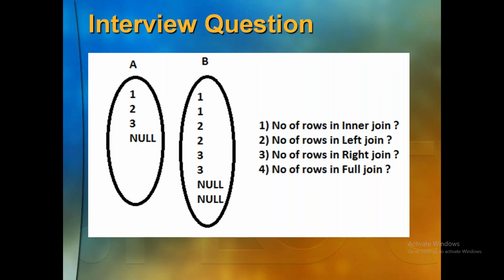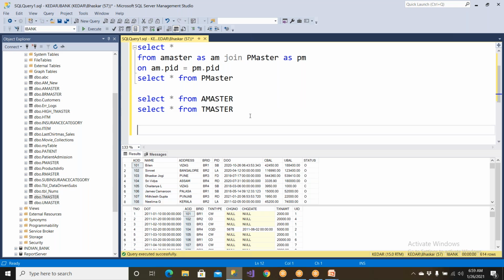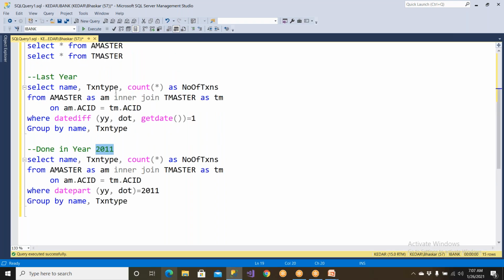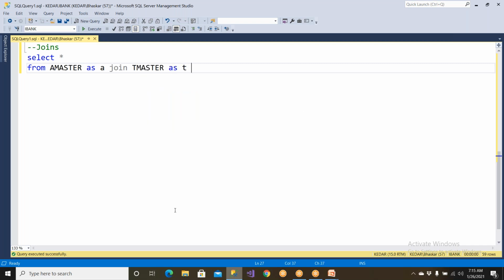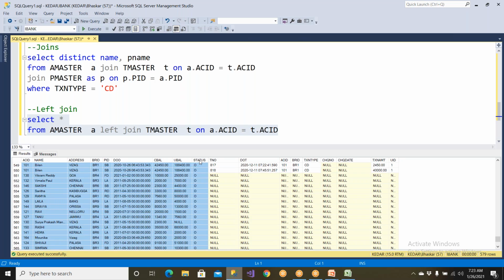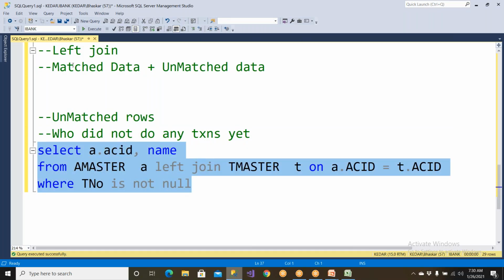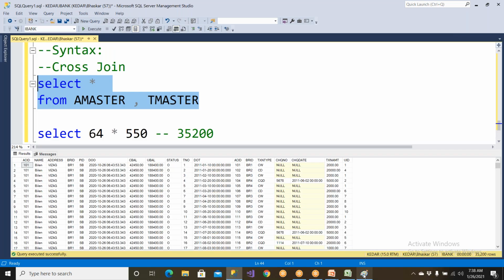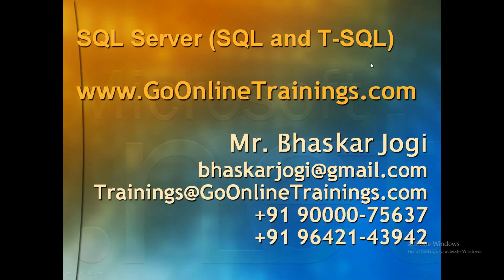TSQL Session 25 SQL Server Cross Join